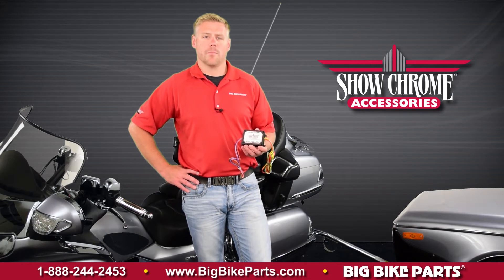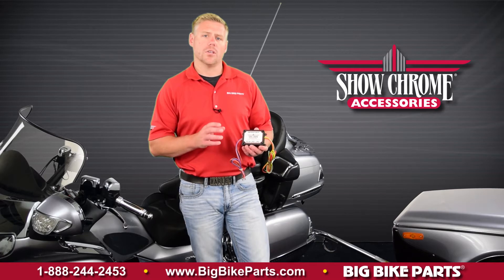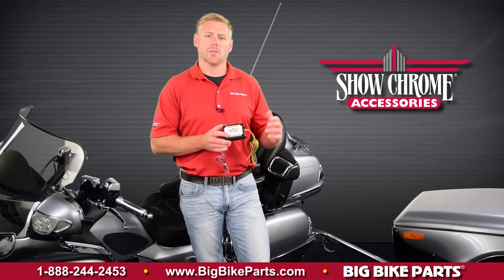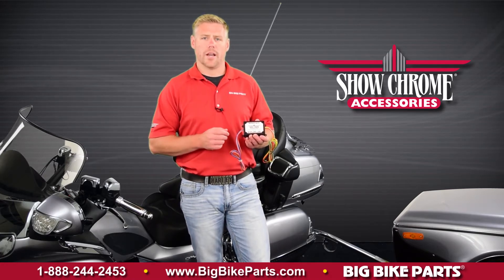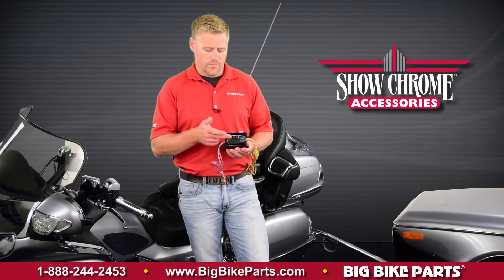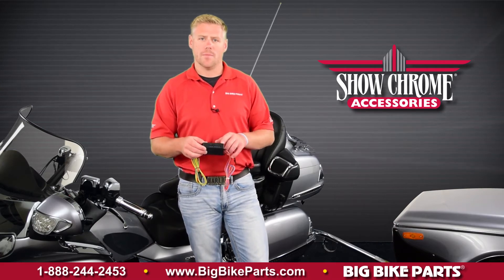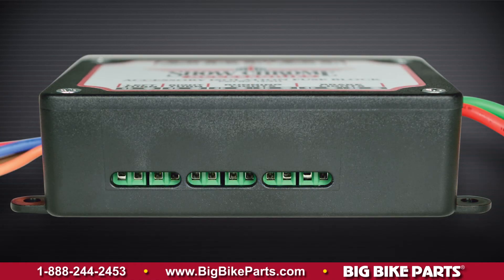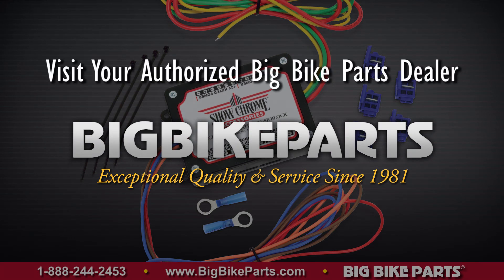Universal Isolation Fuse Block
Big Bike Parts® delivers a game changer in the standard for electrical accessory connections on motorcycles with their new Electronic Fuse Block. Designed with eleven terminal tie in points which are electronically protected by nine separate relays and fuses. This fuse block is a compact 1-1/8’’ x 2-3/4’’ x 3-3/4’’ which easily mounts to the battery, eliminating all other direct battery connection needs and making accessory connection a breeze.  The bike’s electrical system is protected by a 20 amp fuse and separate 30 amp relay to isolate all your electrical accessories from the bike’s electrical system.  Includes 3 keyed power connections, 2 always on power connections protected by a combination of 5 and 10 amp fuses.  Separate left and right turn signal connection terminals, 2 running light and 2 brake light terminal blocks, all protected by four 8 amp 277 volt automatic switch relays for complete isolation. This universal wiring accessory is a must have when adding electrical accessories to today’s modern electronic oriented bikes.

Part # 13-311